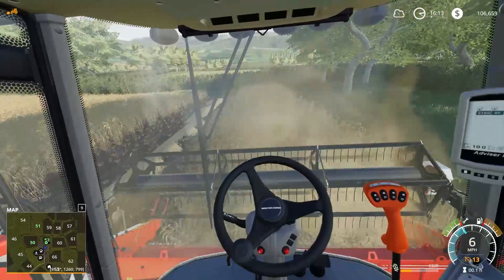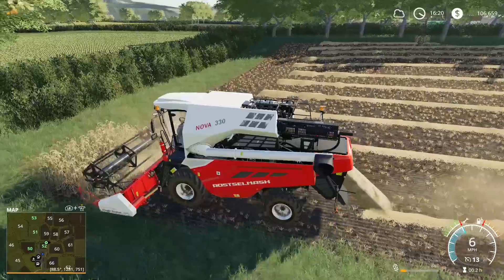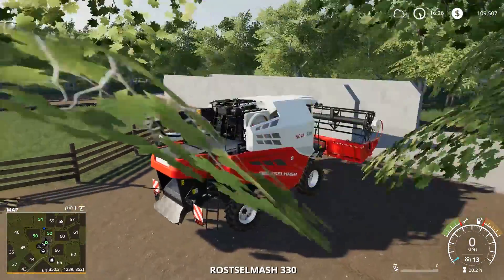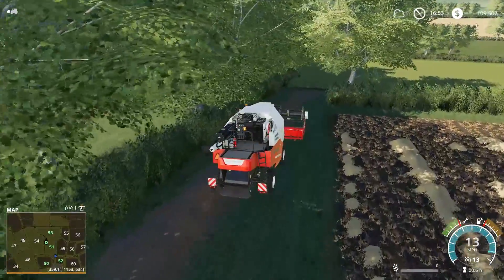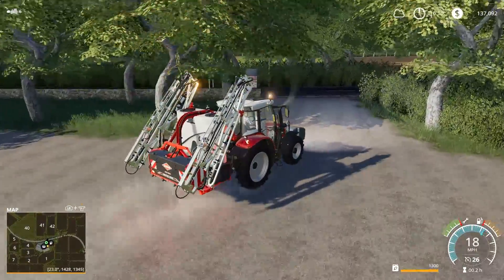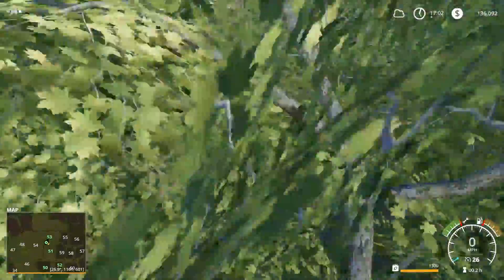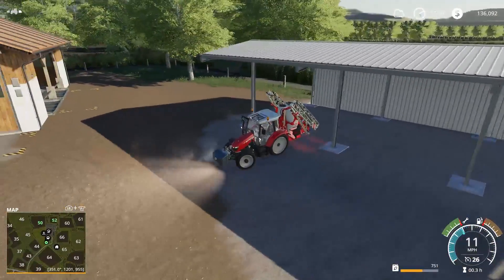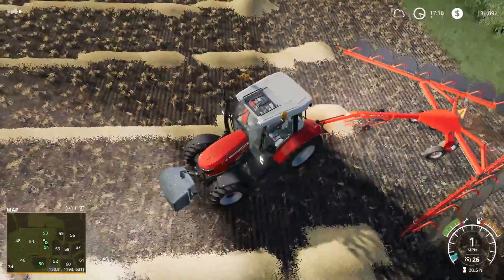Farming SImulator 19 | Maypole Farm | Episode 2 | First Harvest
Tonight I finish up the harvest on my mini fields.  It still takes a little while because I have to maneuver in the tight spaces.